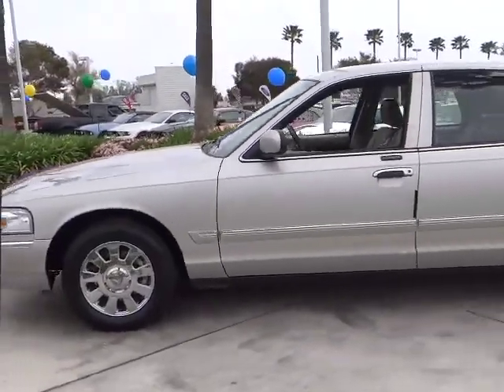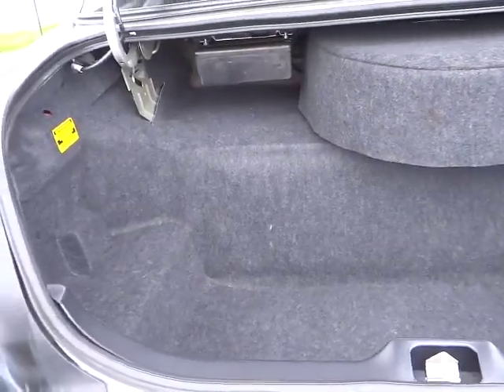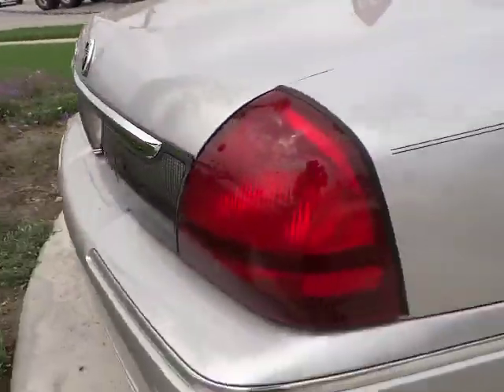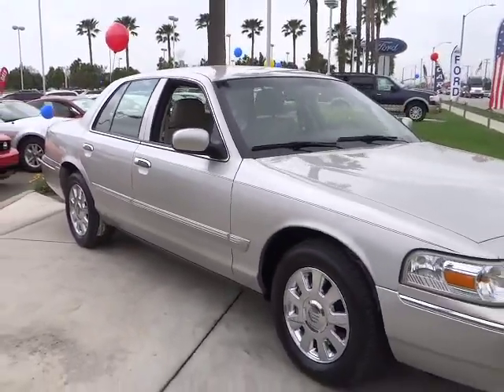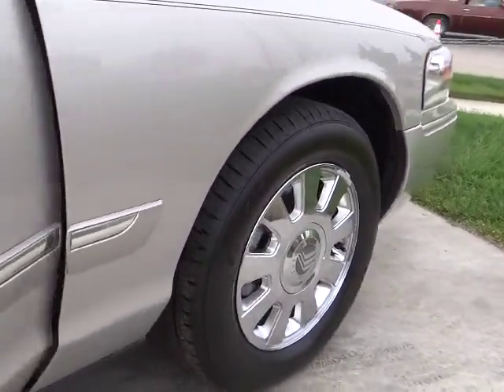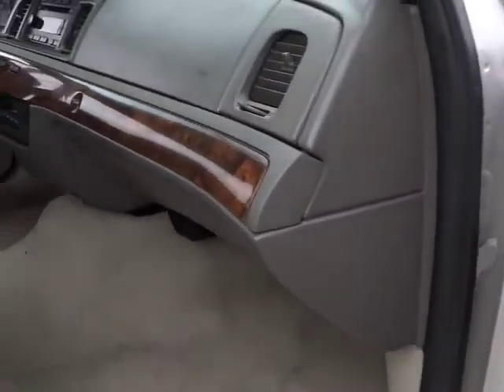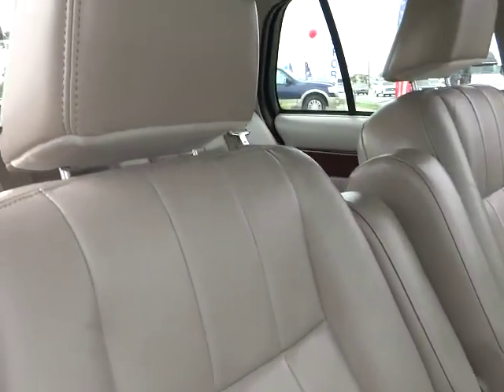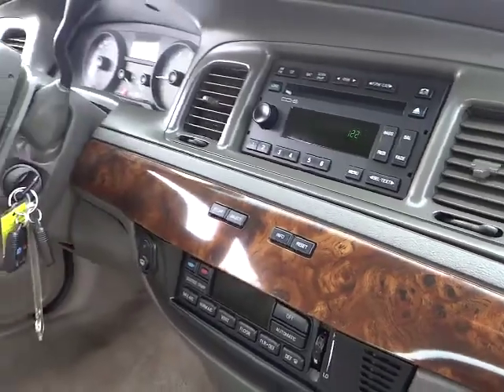2008 MERCURY Grand Marquis - sedan Fontana Chino Norco Moreno Valley San Bernardino Fontan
2008 MERCURY Grand Marquis  4DR SDN LS - Stock#: V40952 - VIN#: 2MEHM75V48X604487